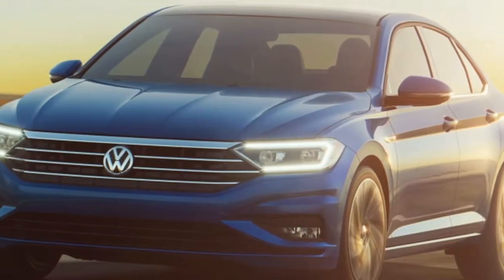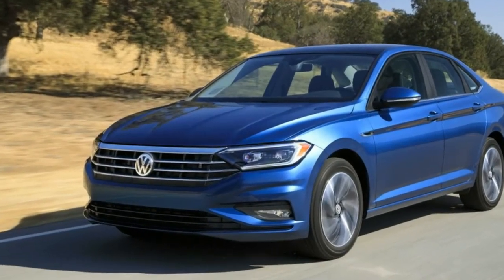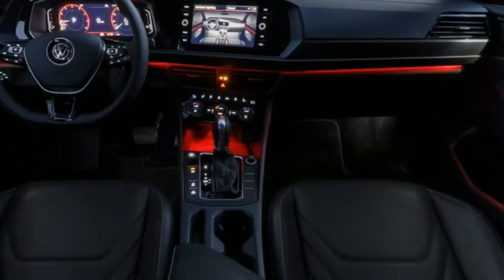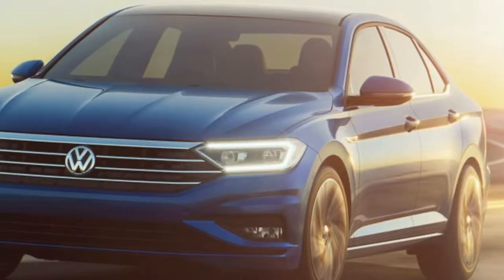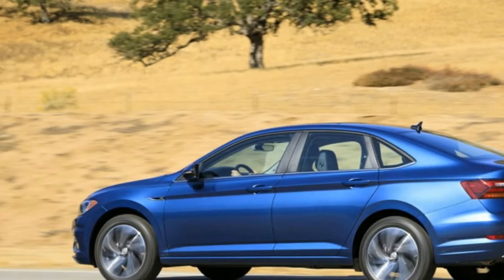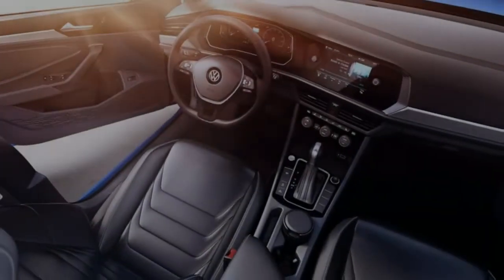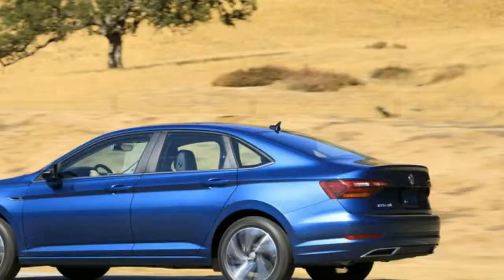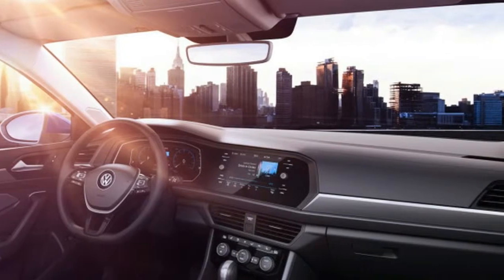2019 VW Jetta revealed More tech, less Teutonic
2019 VW Jetta revealed  More tech, less Teutonic